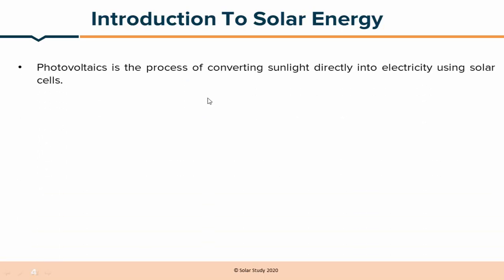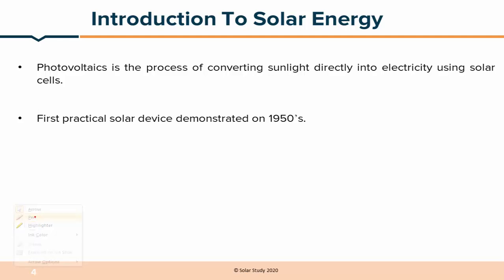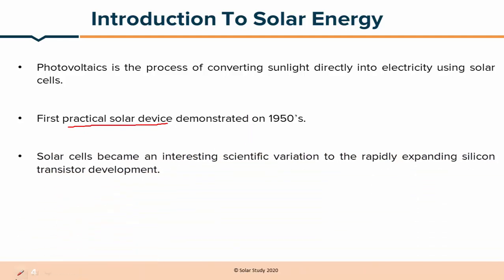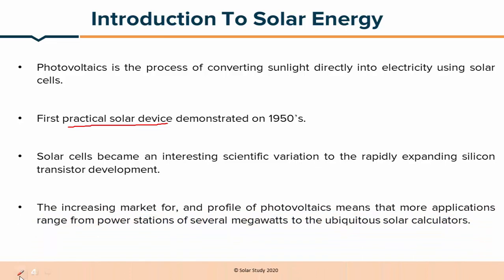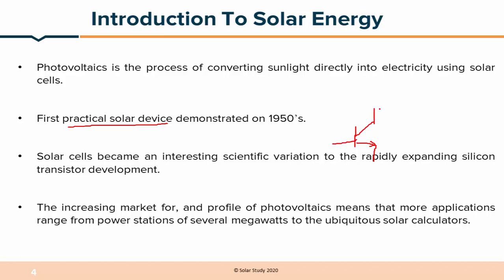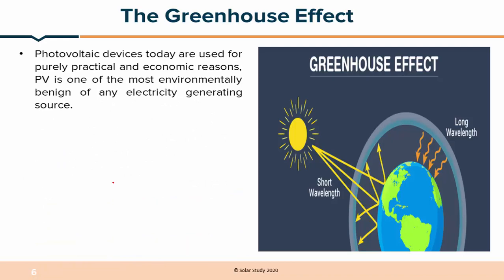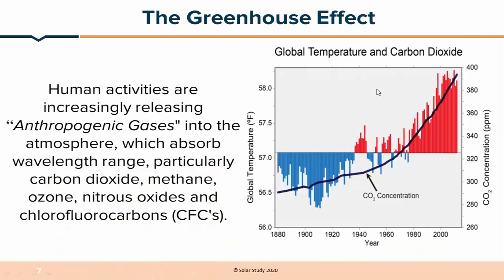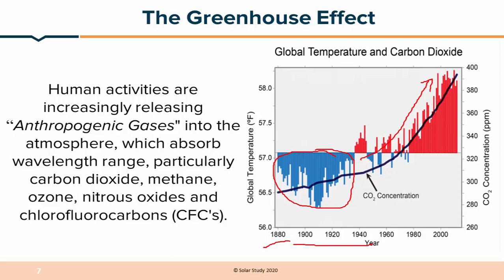Section 1: Lecture 1 - Introduction to Solar Energy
Introduction to Solar Energy